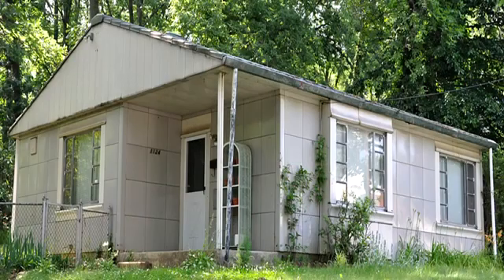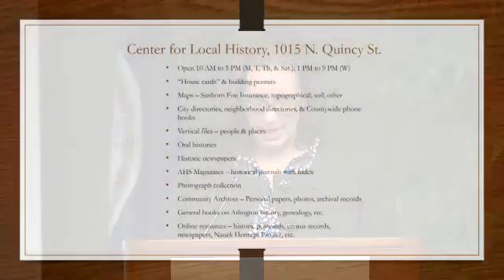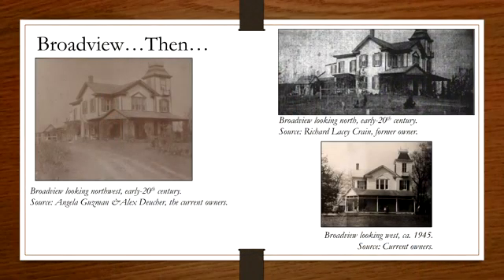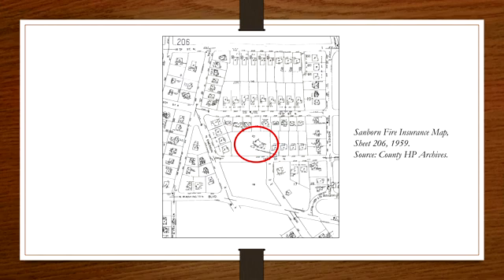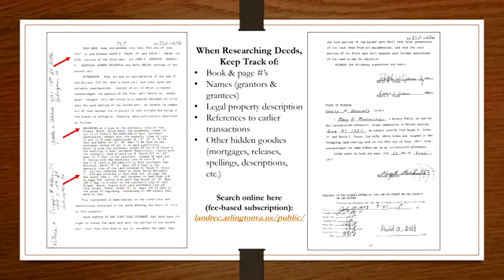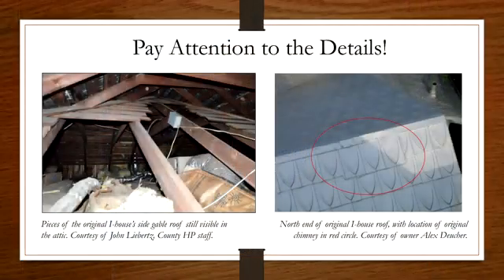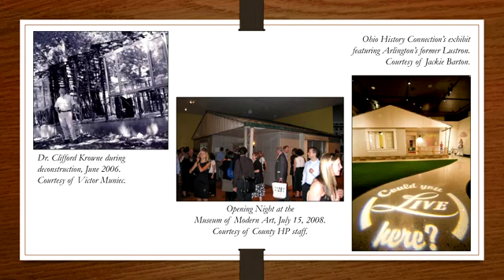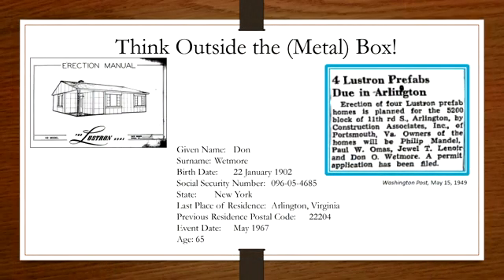AHS Events Nov2015 Arlington VA House History Workshop YouTube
Four organizations focused on history in Arlington jointly hosted a House History Workshop on November 5. The workshop was designed to help Arlington residents research the history of their homes.